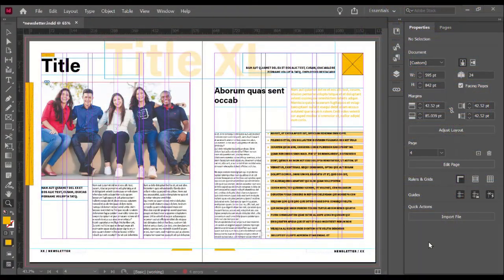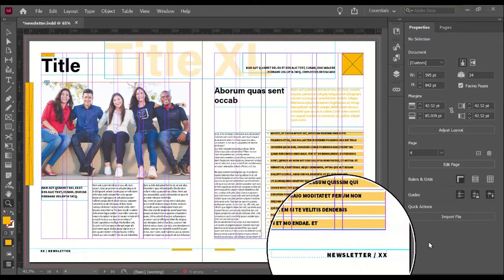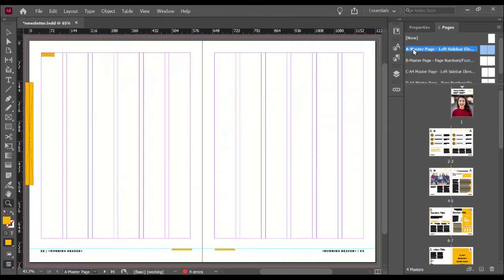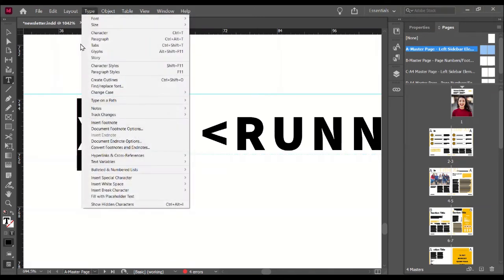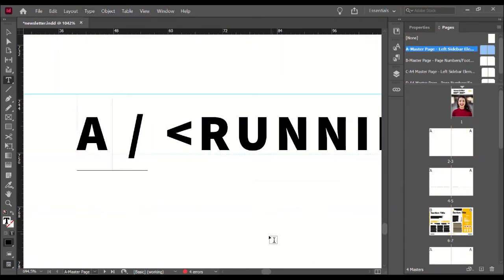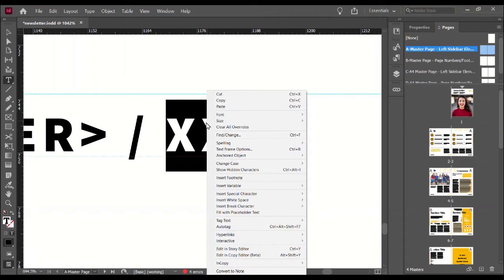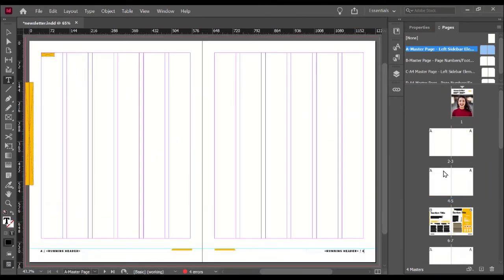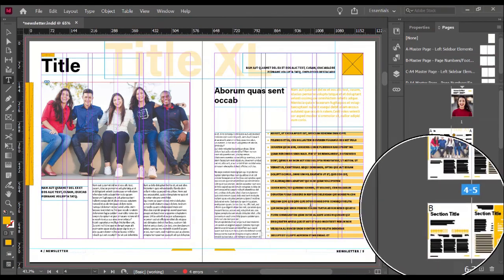How can I add automatic page numbers in InDesign?